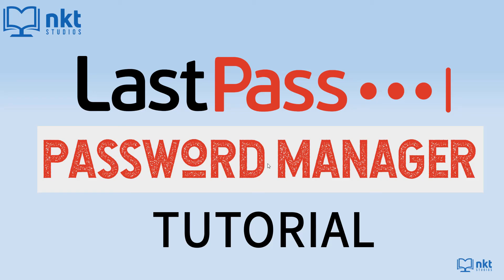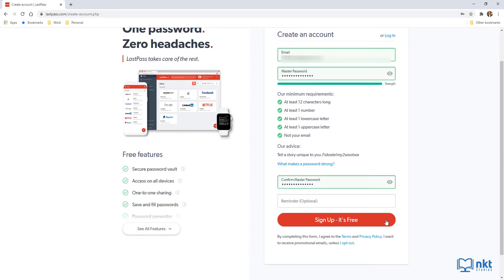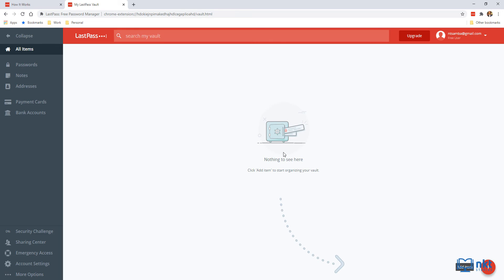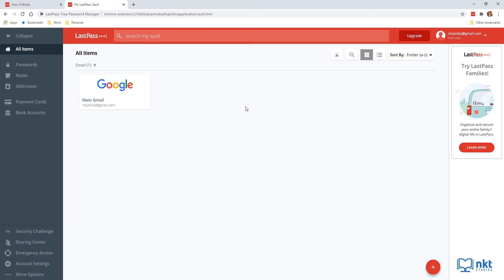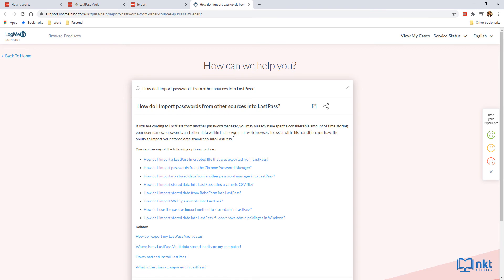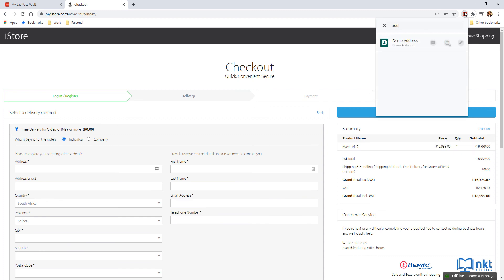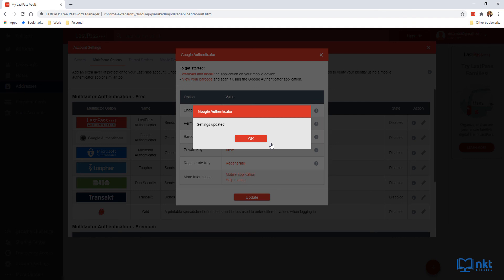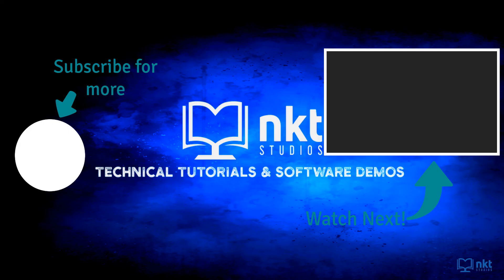LastPass Tutorial (2020)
In this LastPass Tutorial, I am going to show you how to use the LastPass Password Manager to manage your usernames and passwords and improve your online security.

⏱️TIMESTAMPS⏱️
0:00 LastPass Tutorial Introduction
0:43 LastPass Cost
0:57 Create a LastPass Account
1:51 Install LastPass Browser Extension (Chrome)
02:23 Log into LastPass
02:57 Get into your LastPass Vault
03:12 Add Passwords to LastPass
03:23 Manually add Passwords to LastPass
04:50 Add Password to LastPass when you Log into a Website
05:57 Automatically import Passwords to LastPass
06:26 LastPass CSV Format for Password Import
06:50 Adding Payment Card Details to LastPass
07:22 Adding Addresses to LastPass
08:18 What happens if you forget your LastPass Master Password?
08:25 Enabling LastPass Two Factor Authentication (2FA)
08:56 Setting up Google Authenticator for LastPass
09:56 Setting up LastPass Emergency Access
10:18 Solutions to forgetting your LastPass Master Password
10:31 Setting up SMS Recovery on LastPass

⚡ My Gear
Windows Laptop
Recording Mic (Blue Snowball)